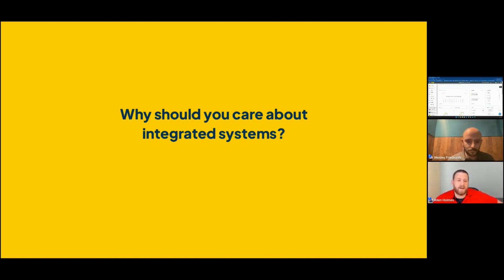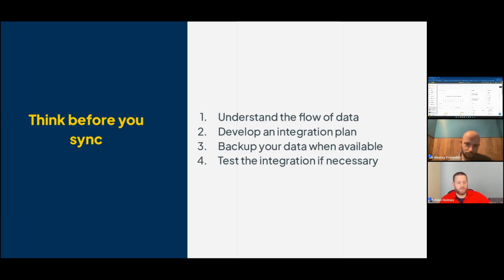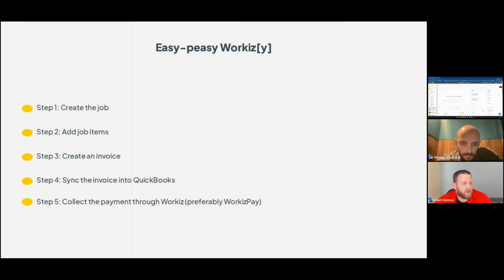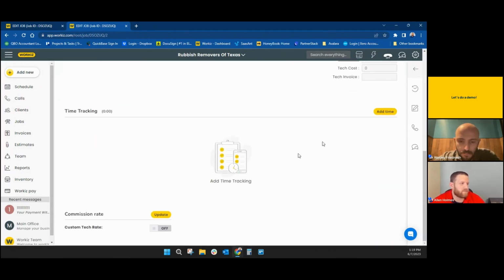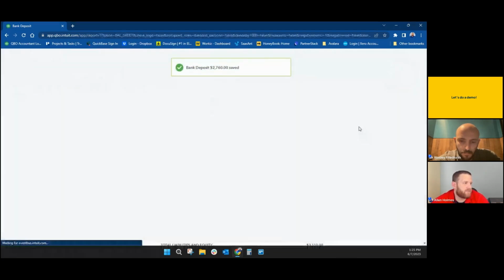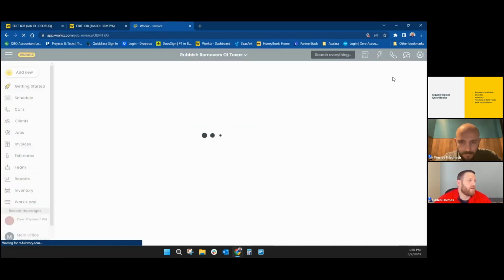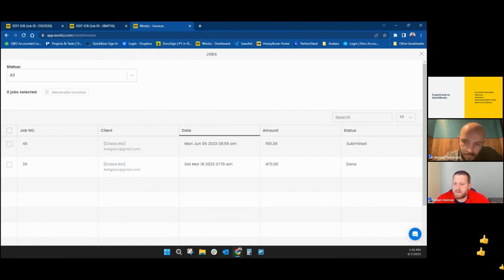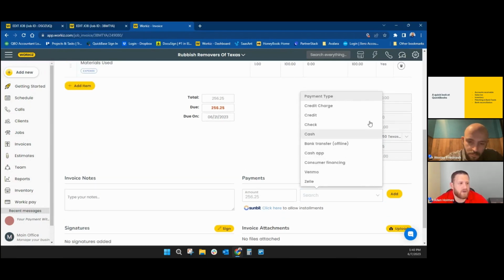5 steps to master your QuickBooks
Discover how to maximize your QuickBooks integration in Workiz through a live demo, featuring a step-by-step walkthrough by an accounting industry expert.

0:00 Meet Allen! Your webinar host
2:32 Why should you care about integrated systems?
11:22 Close your books with these easy tips
14:40 Let's do a demo
41:33 Q/A